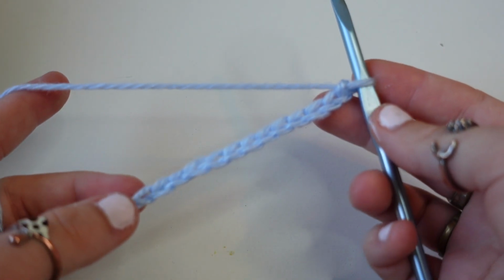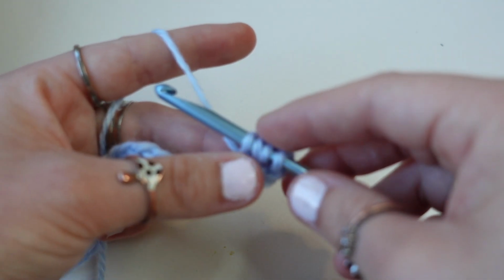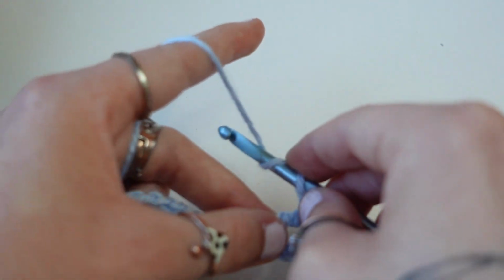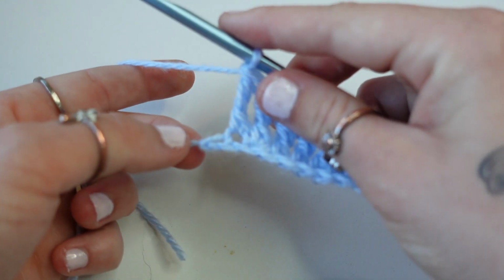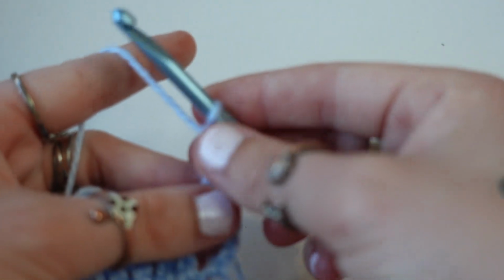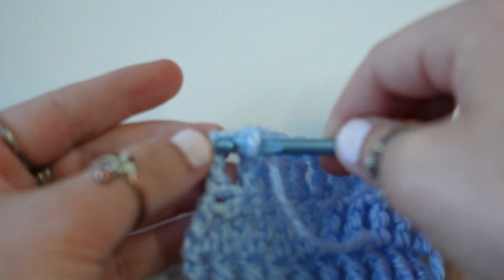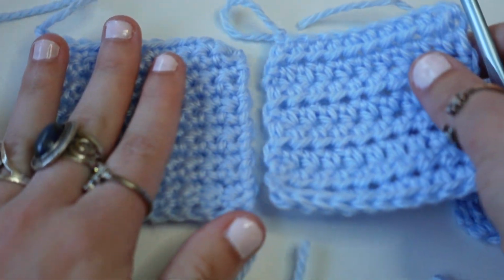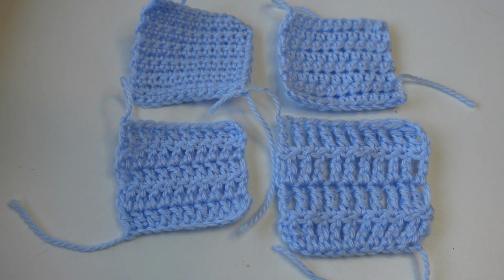How to Treble Crochet for Absolute Beginners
Hi everyone! In today's video I share with the crochet beginners a stape crochet stitch, the treble crochet. Follow along to learn how to do this stitch!